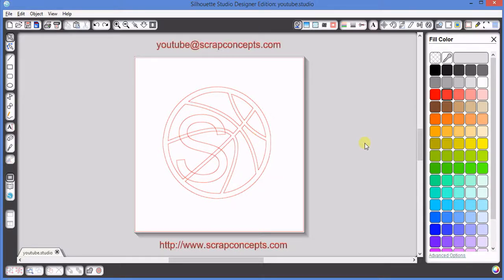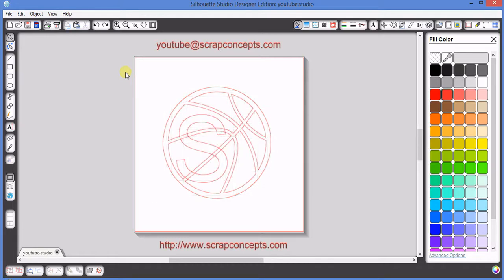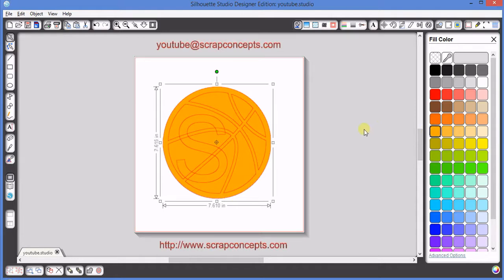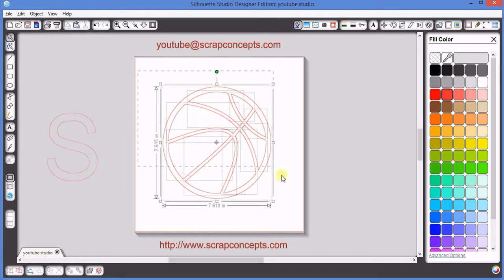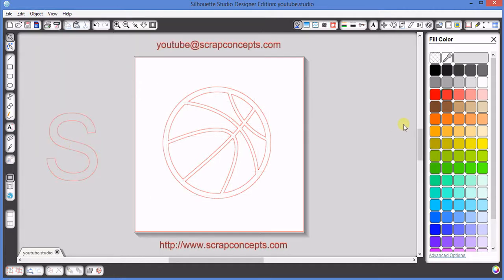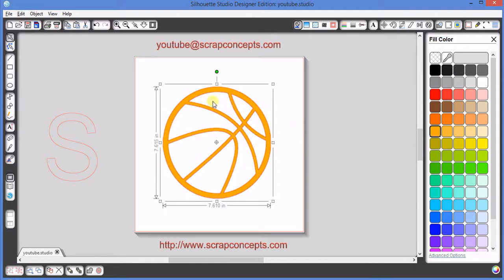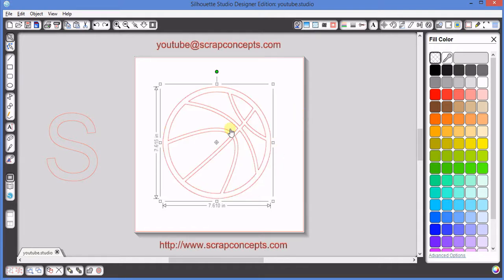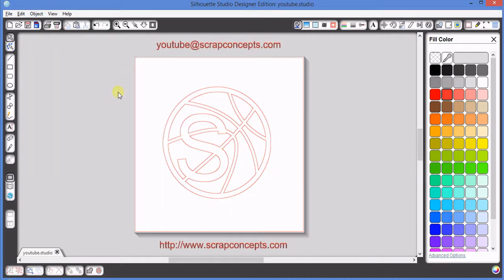Silhouette Studio: Subtract / Compound Path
This video shows how to use Subtract or Make Compound Path in Silhouette Studio v 2.9.45d.